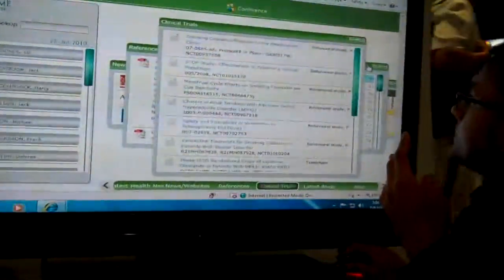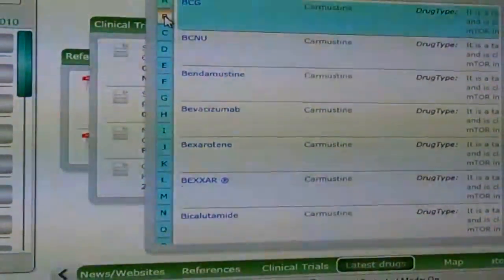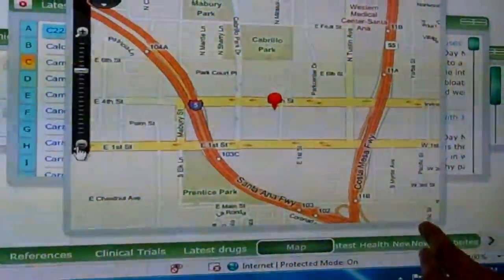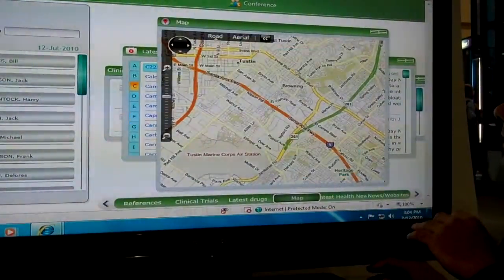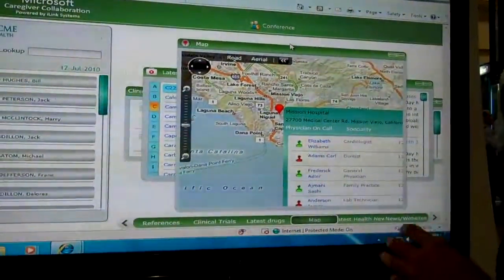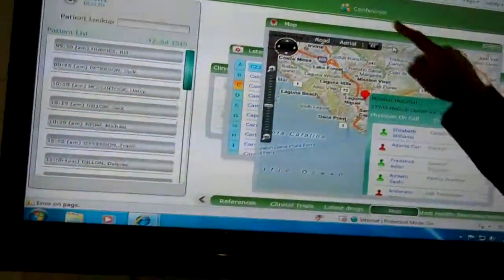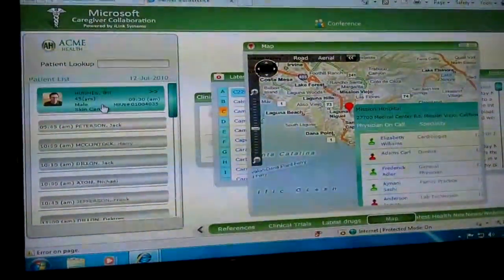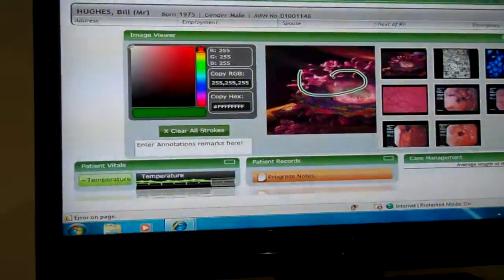WPC 2010 - Healthcare application sample. Microsoft Caregiver Collaboration